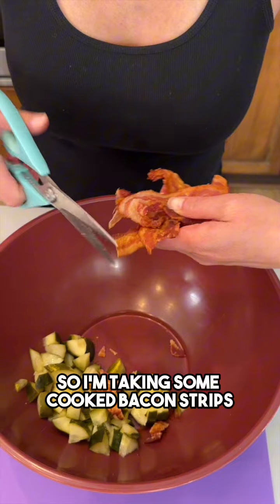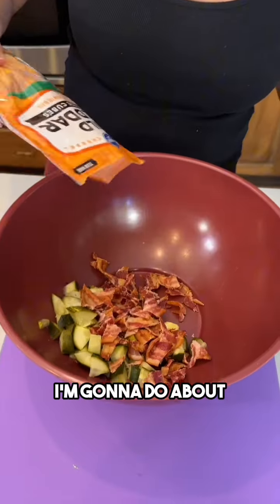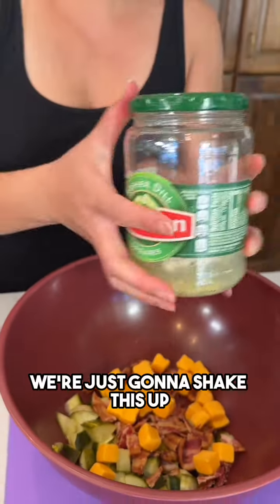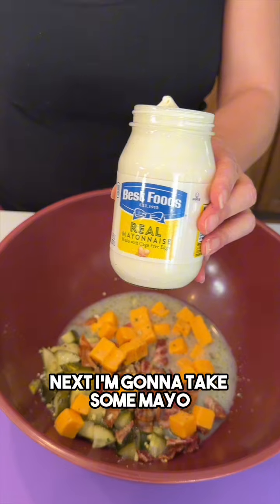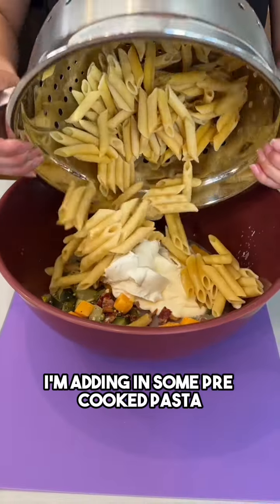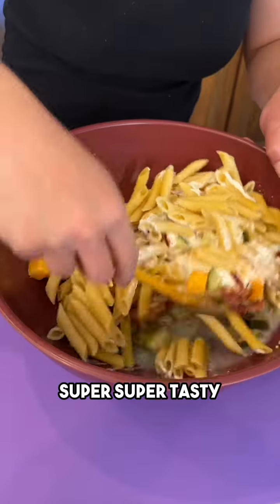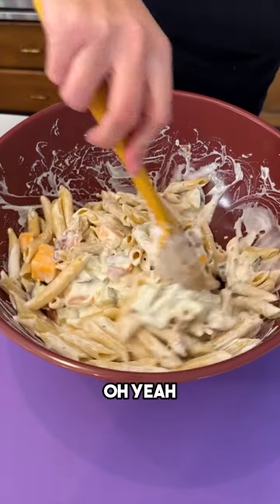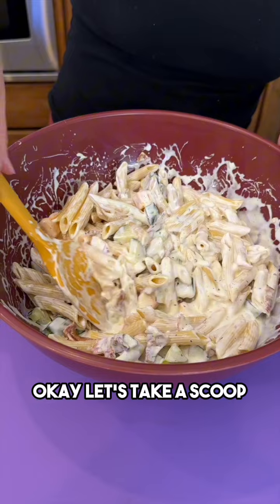Fantastic pasta salad (dill pickle)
Olivia uses pickles, bacon, cheddar cheese, pickle juice, ranch seasoning mix, mayo, sour cream and pasta to make a yummy pasta salad.